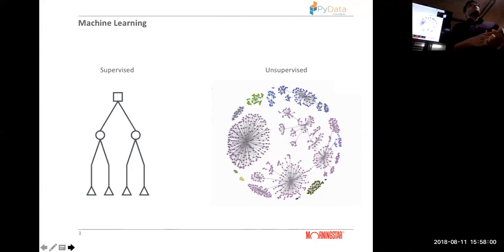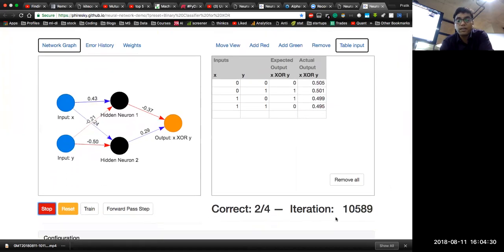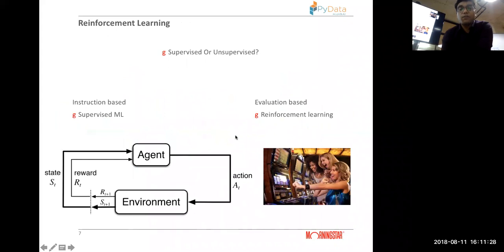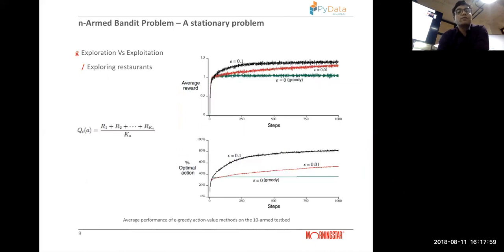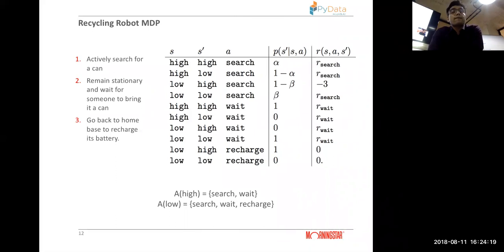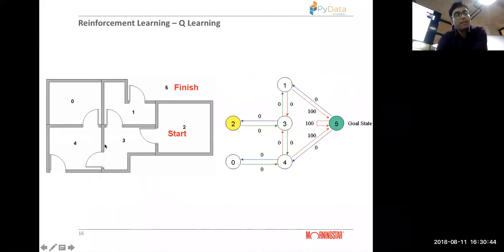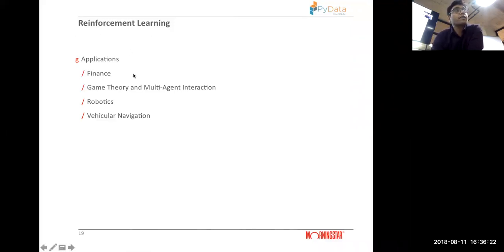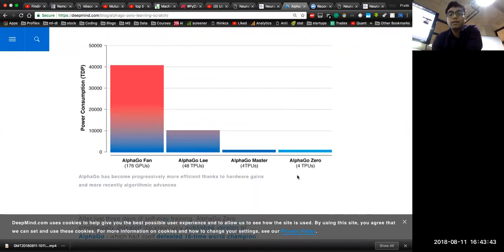Machine learning Vs Deep learning Vs Reinforcement learning | PyData Mumbai | Pratik Bhavsar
Pratik Bhavsar, Senior Data Scientist @Morningstar

The talk touches briefly on classical ML, slightly in-depth on DL and intro to RL. At the end you will get a brief idea on how RL can be applied to certain problems and how it differs from other methods.